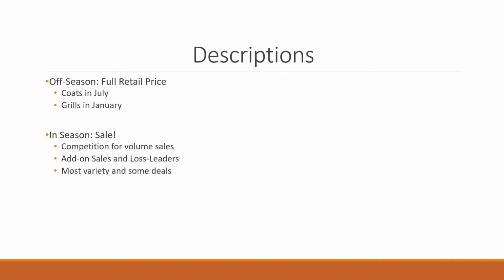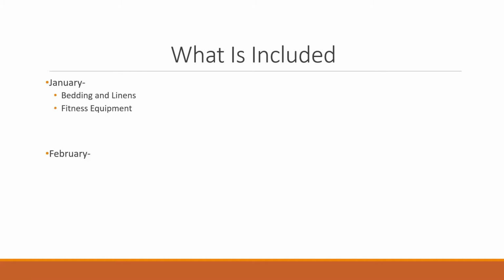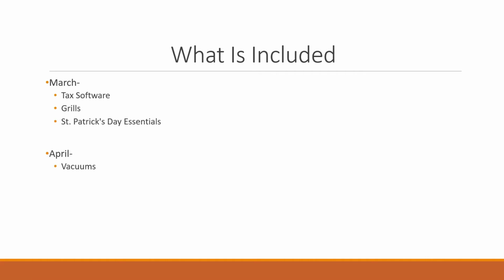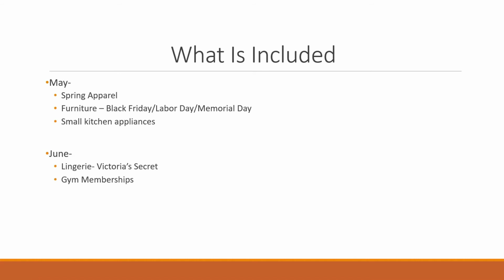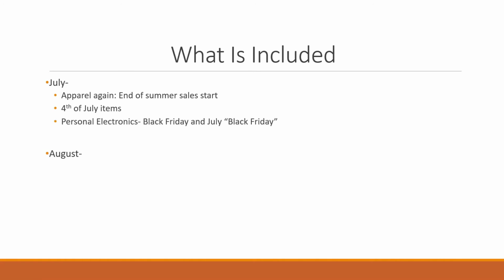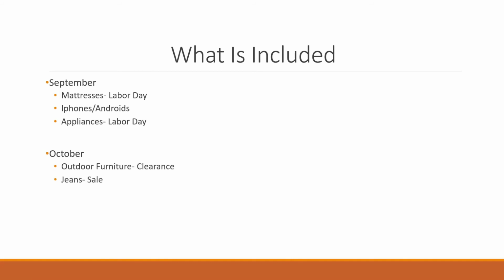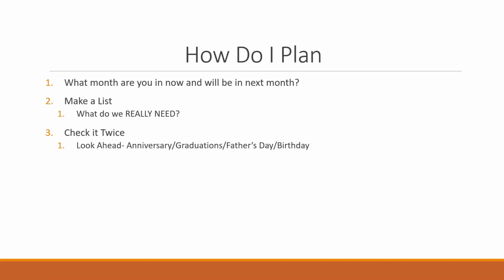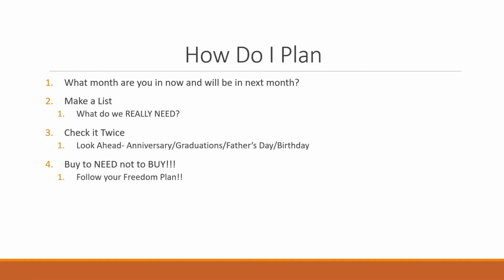How to Save Money on Household Items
Savinge money on your household items will free up that much more cash to put towards the life you're building!

Being frugal doesn't mean that you don't have to go without. Ask a better question. how can I have what I want at a reduced price, or better yet, free?